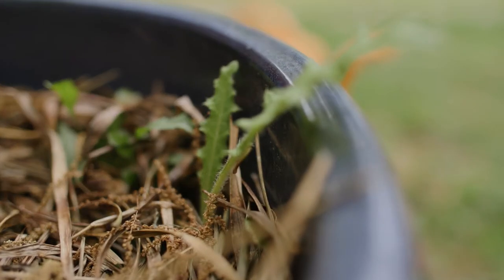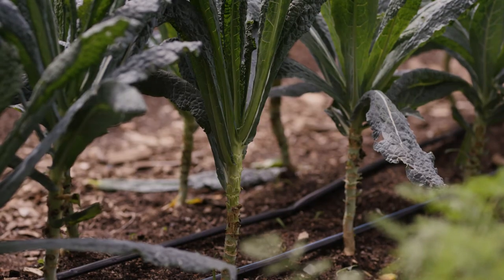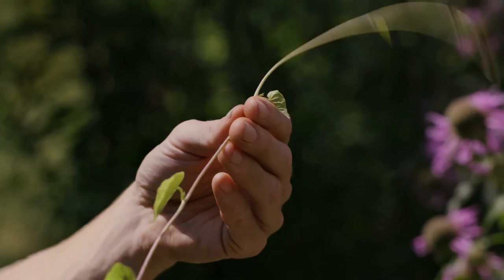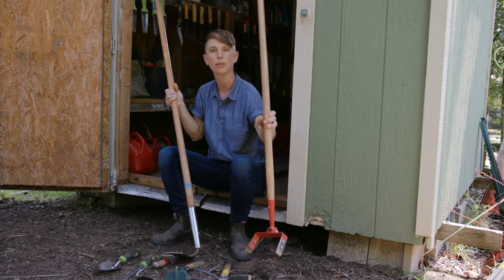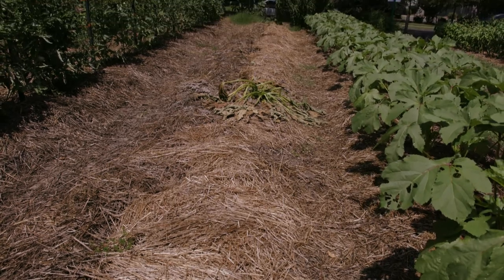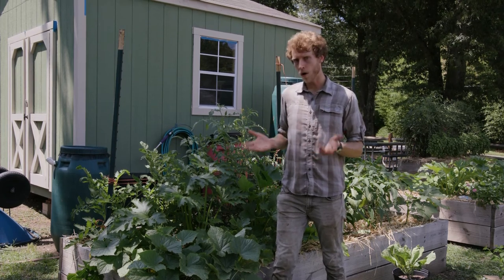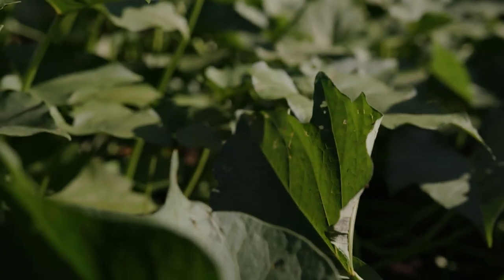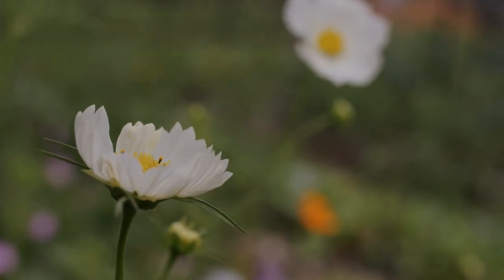Chapter 5: Caring For Your Growing Garden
Caring for your growing garden involves weeding, using Integrated Pest Management (IPM), and identifying common pests.